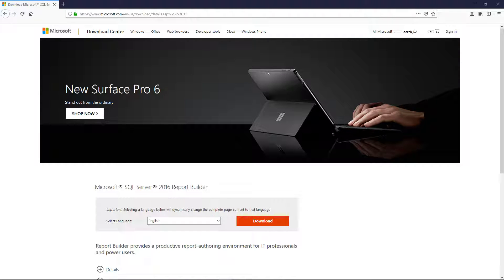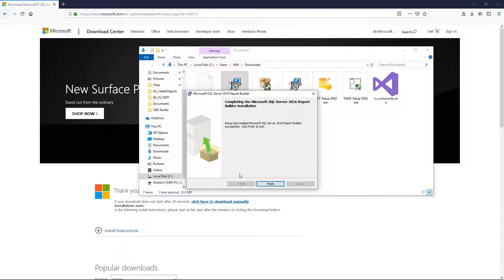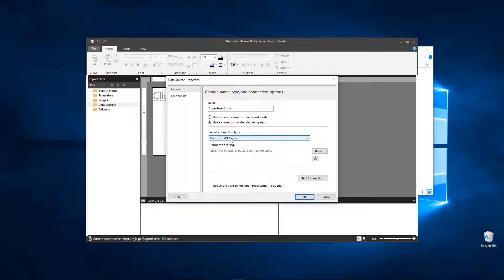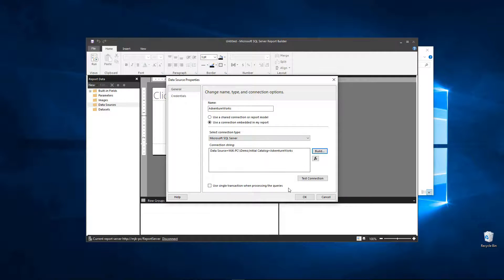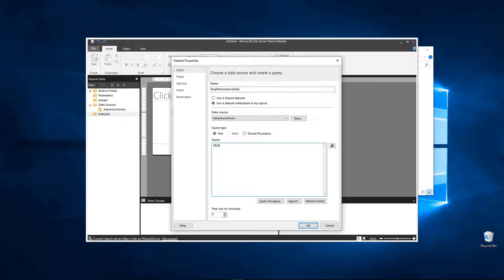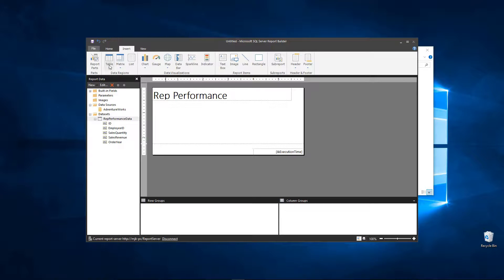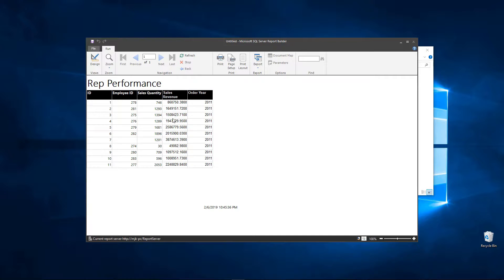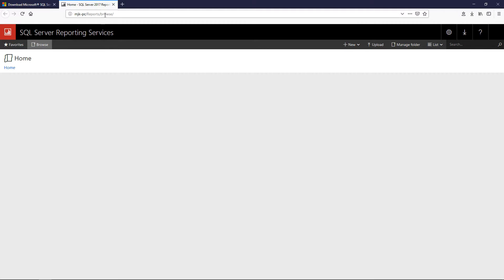How to Install Report Builder // step-by-step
Step by step tutorial on how to download and install Report Builder for SQL Server Reporting Services.

Title & Tags:
SQL Server Reporting Services Tutorial: How to Install Report Builder